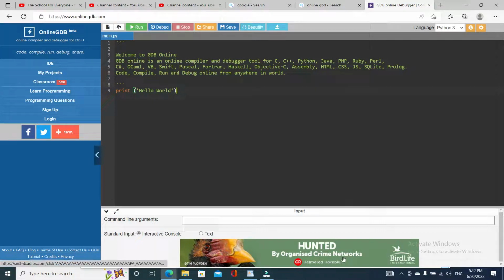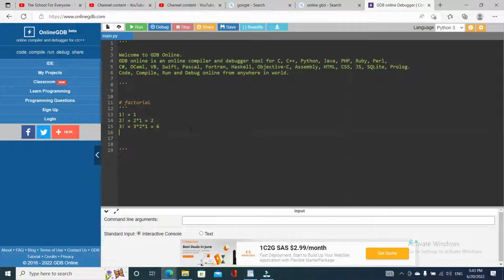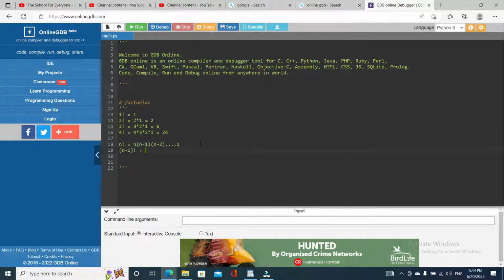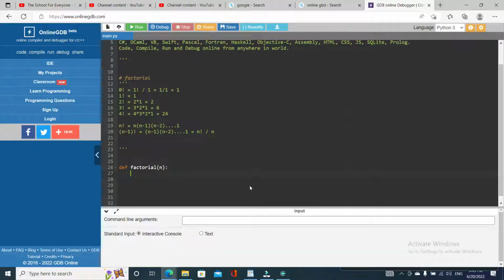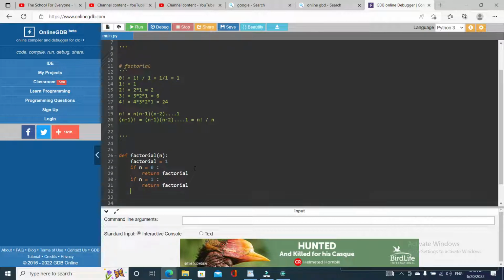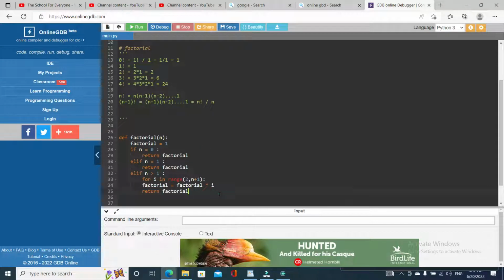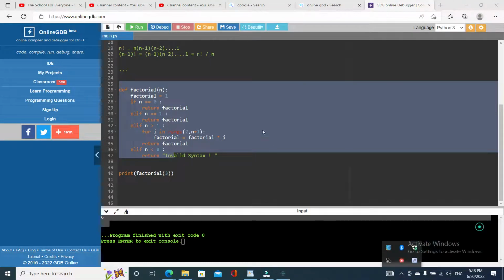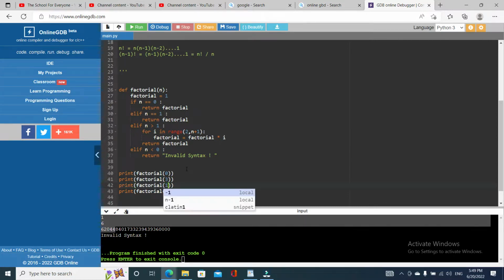Python Data Structure and Algorithms : Factorial .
In this episode , we write Python code to calculate n! .